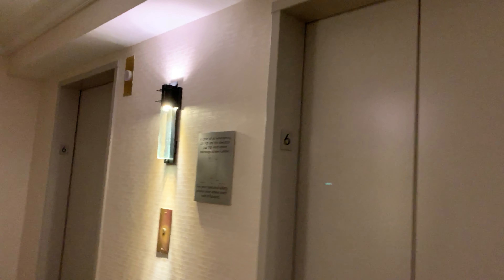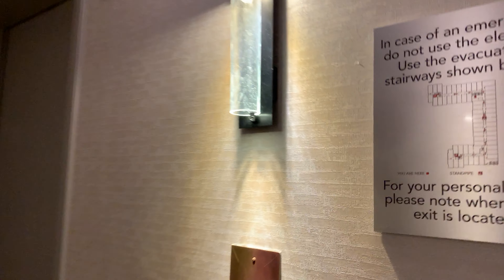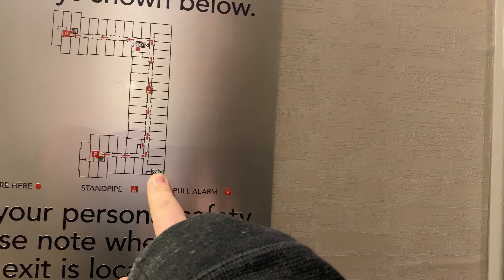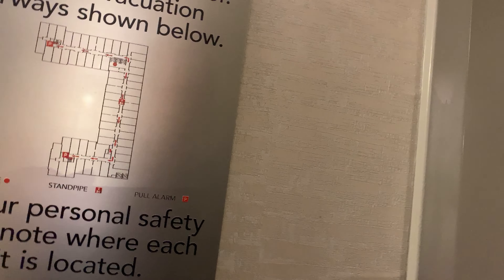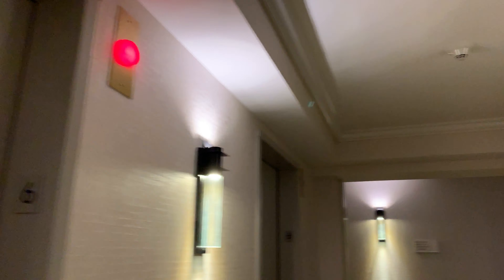Beautiful OTIS Elevators at Mystic Marriott Hotel & Spa in Groton, CT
I stayed at this hotel a very long time ago and always loved these elevators.